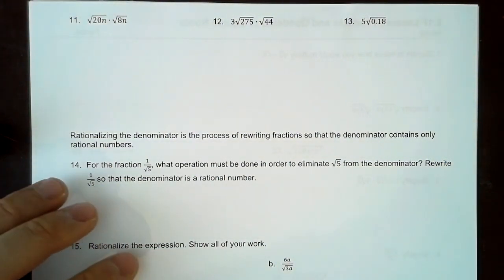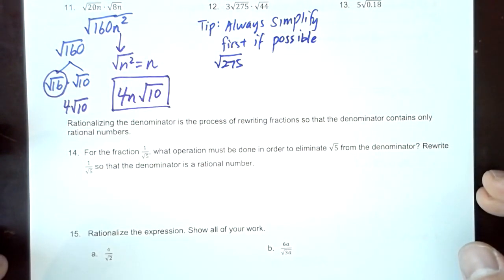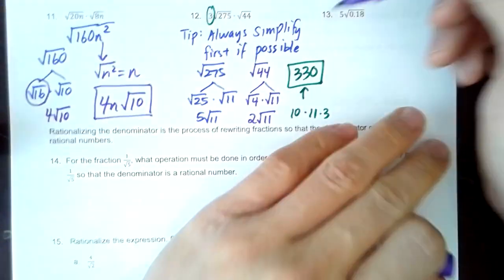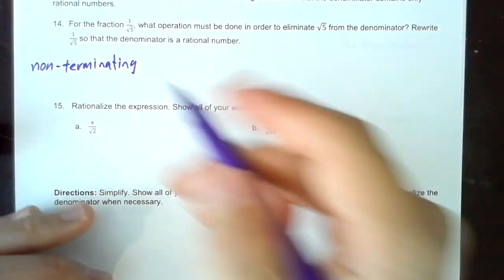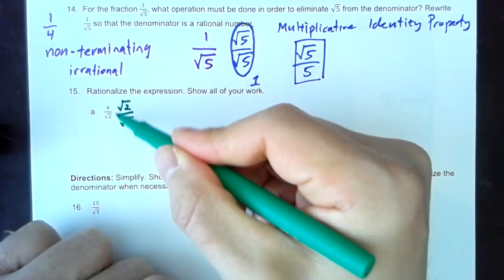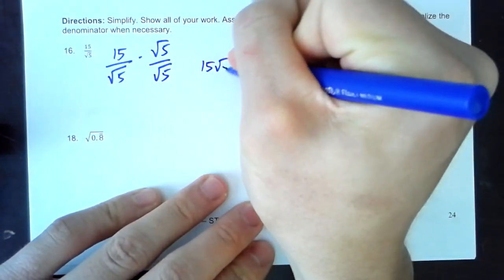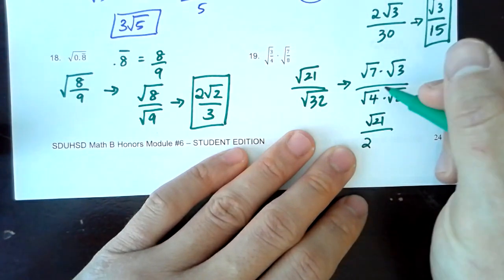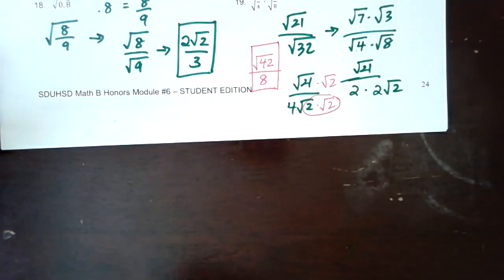Math BH: 6.1F Lesson (Part 3)